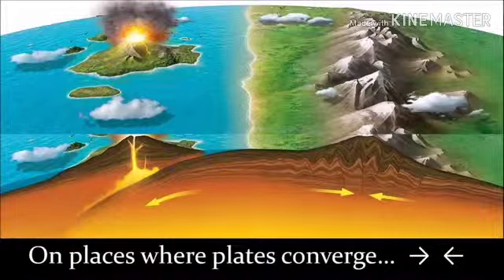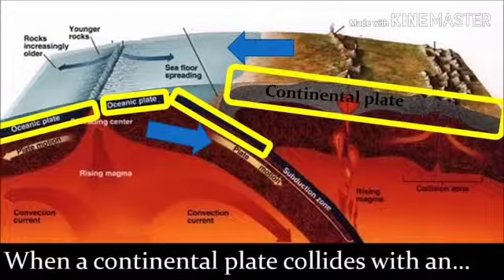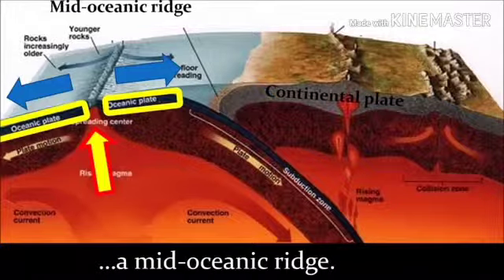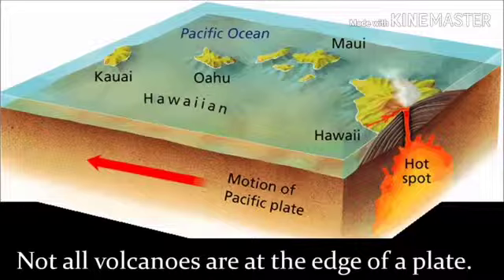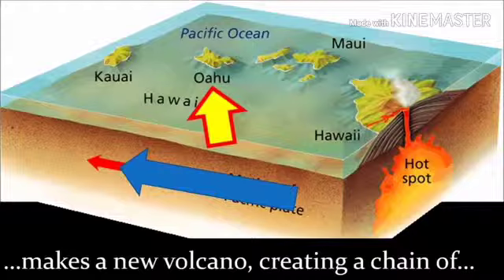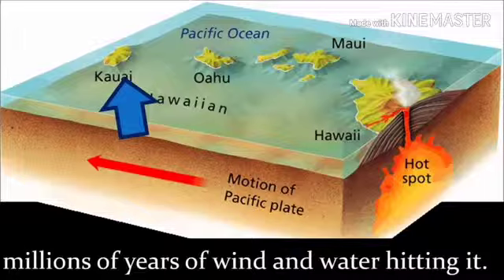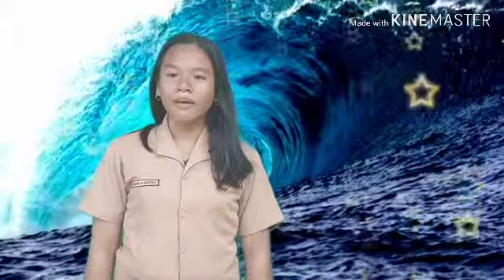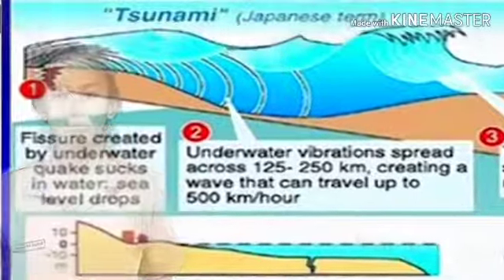SMA KATOLIK TRISAKTI MEDAN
STUDENTS' PROJECT ON EXPLANATION TEXT...
TA 2018/2019